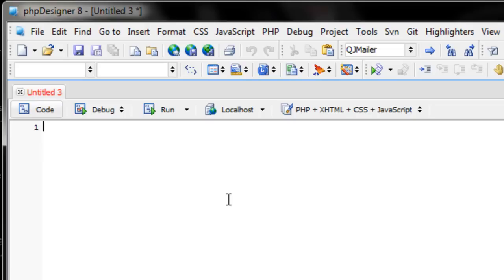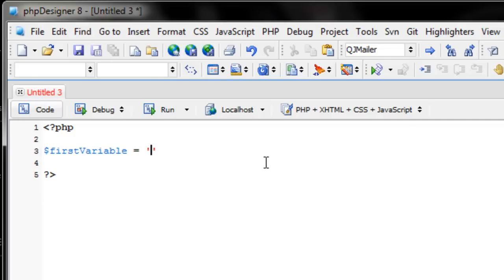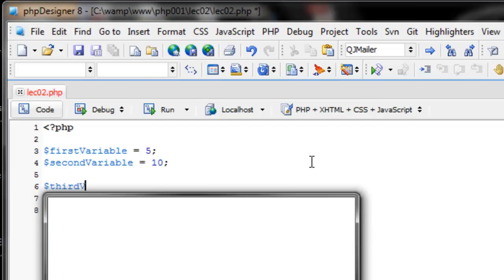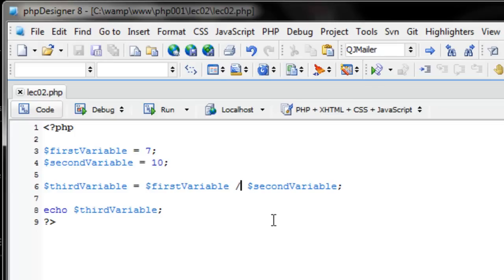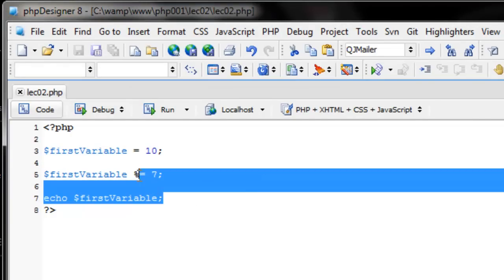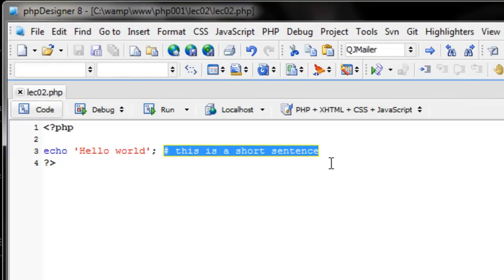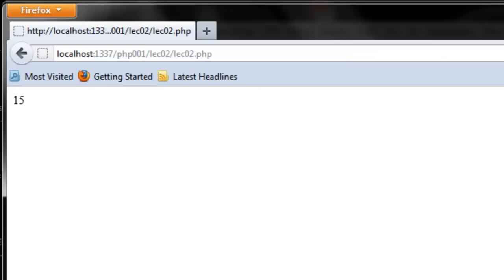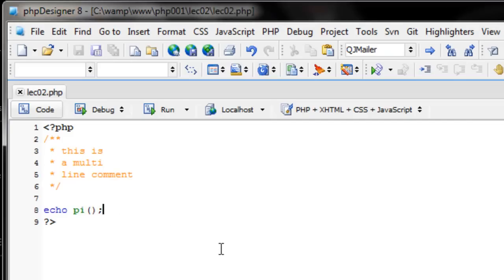Programming in PHP - Week 1 - Day 2 - PHP Syntax, Variables and Mathematical Operations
Week 1 - Day 2 - Programming in PHP - PHP001-02

Cover the basic syntax of PHP while introducing you to variables and how to use them within mathematical operations.